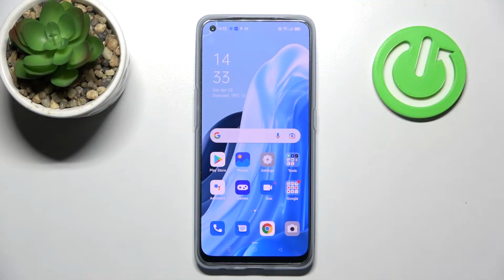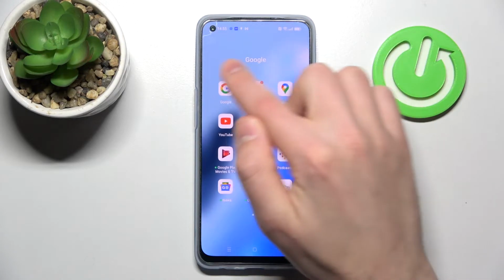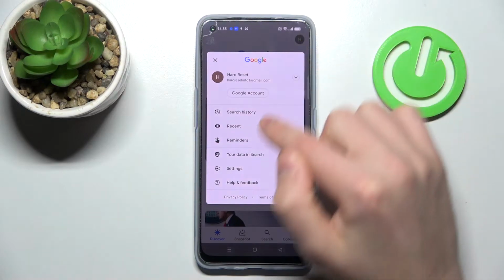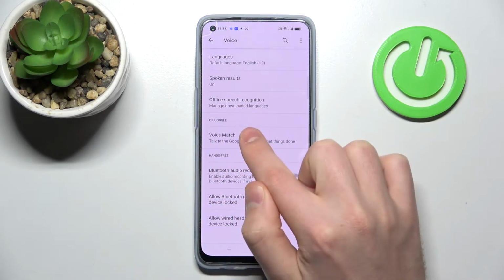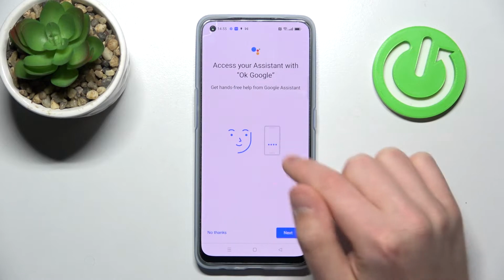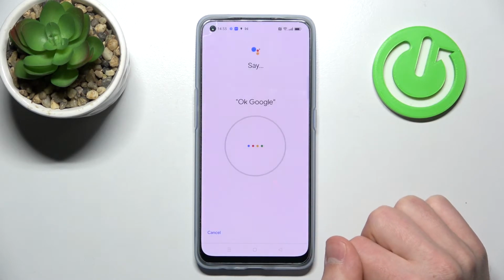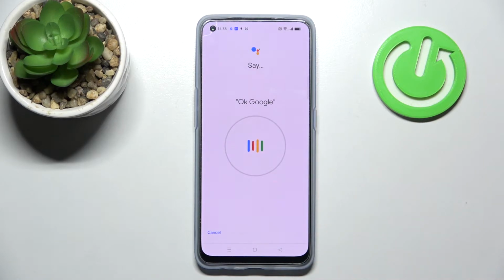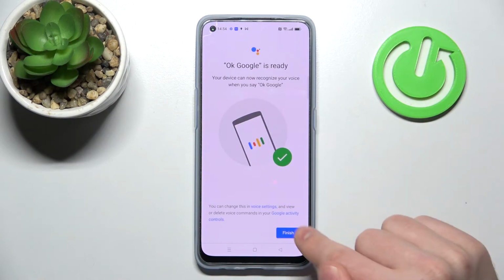OPPO Reno 7 – How To Activate Hey Google Of Google Assistant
Are you wondering how to activate Hey Google of Google Assistant on OPPO Reno 7? In this video we will show how to activate Hey Google of Google Assistant on OPPO Reno 7. Follow step-by-step video tutorial.

How to activate Hey Google of Google Assistant on OPPO Reno 7?
How to turn on Hey Google of Google Assistant on OPPO Reno 7?
How to enable Hey Google of Google Assistant on OPPO Reno 7?